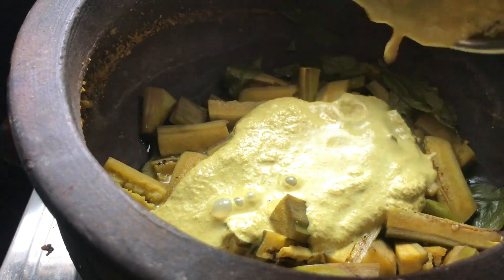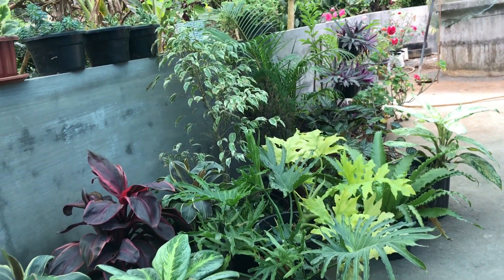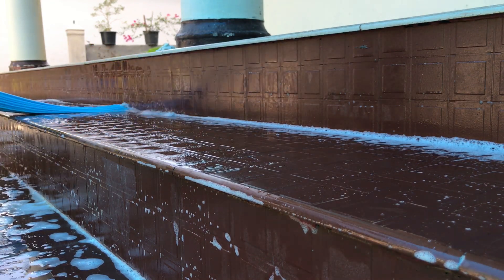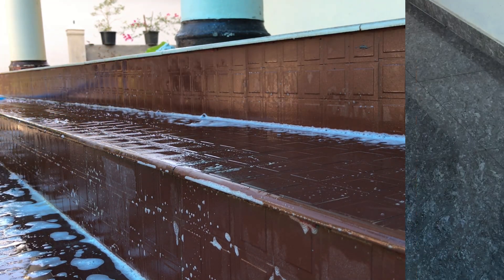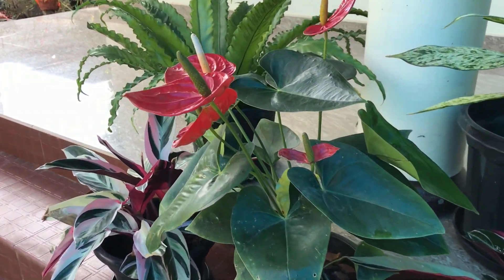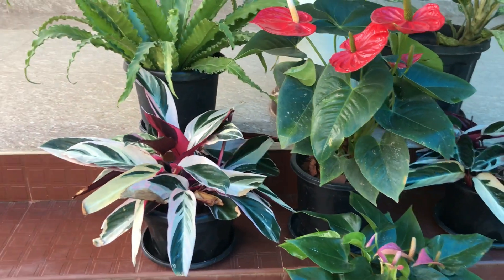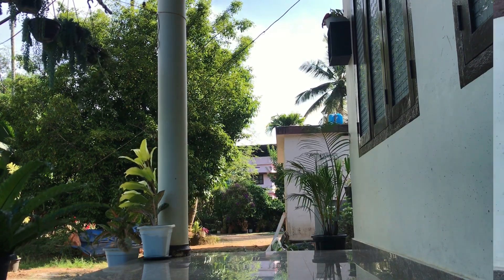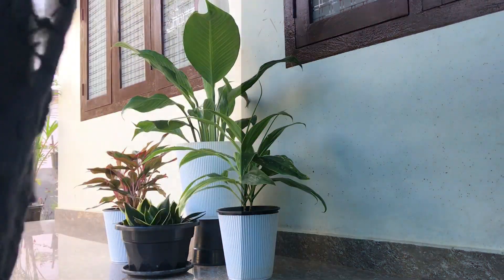Siitout cleaning and plants rearregements/✌️😎 Productive day morning /Malayalam❤️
നിങ്ങളുടെ ഒരോരുത്തരുടേയും സ്നേഹവും സഹകരണവുമാണ് ഈ ഒരു ചാനലിനെ മുന്നോട്ട് നയിക്കുന്നത്
ആദ്യമായി ചാനൽ കാണുന്നവർ channel subscrib ചെയ്യാനും വീഡിയോ ഇഷ്ടമായാൽ like ചെയ്യാനും അതുപോലെ share ചെയ്യാനുംമറക്കരുത്  മുന്നോട്ടും നിങ്ങളുടെ ഒരോരുത്തരുടേയും  സ്നേഹവുംസഹകരണവുംപ്രതീക്ഷിക്കുന്നു😍👍🤝❤️❤️❤️❤️